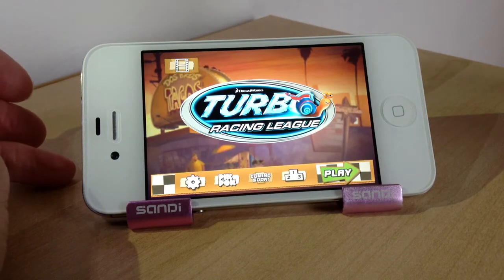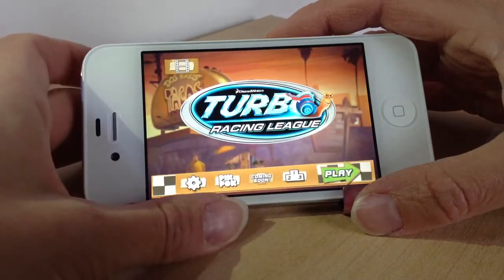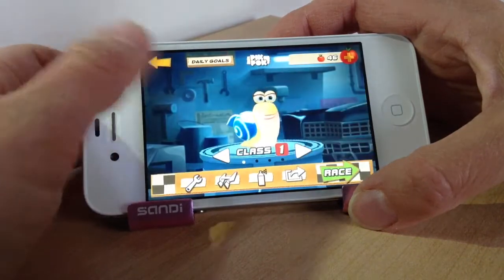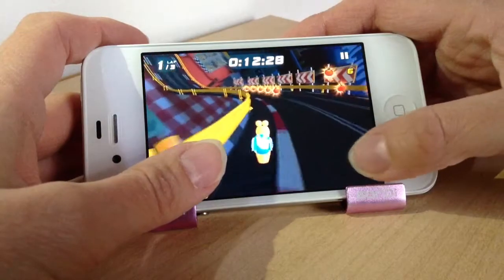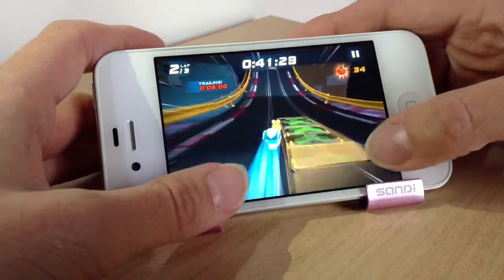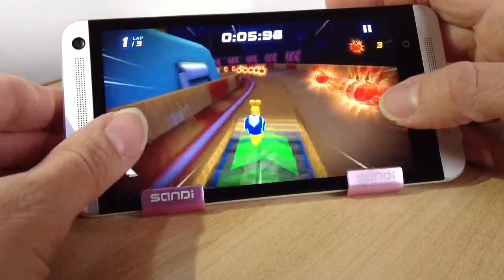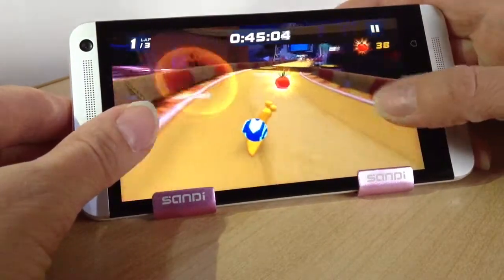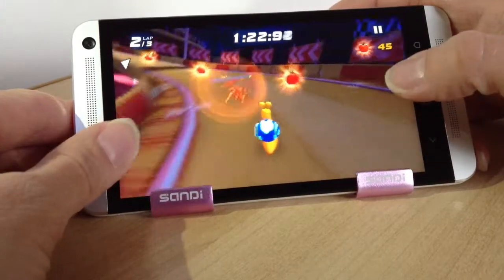Turbo Racing League for iPhone and Android.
Turbo Racing League for iPhone and Android. Race along in the turbo league, upgrade your snail and increase your power ups. Don't forget to collect your tomatoes as you race!

Vine - Jane Jones/J4neJones
Viddy - J4neJones